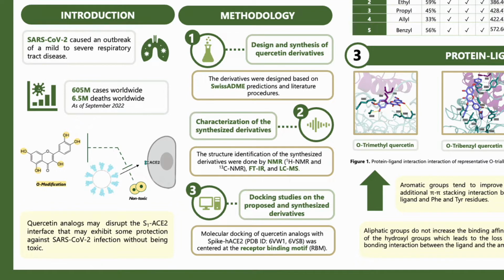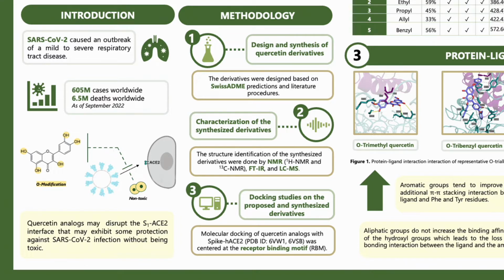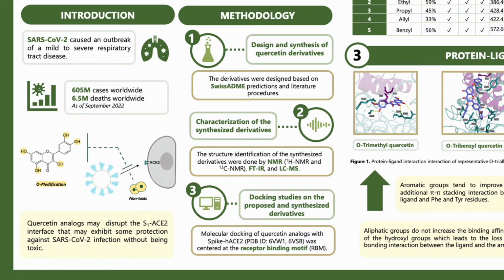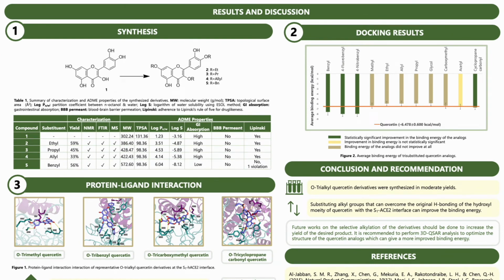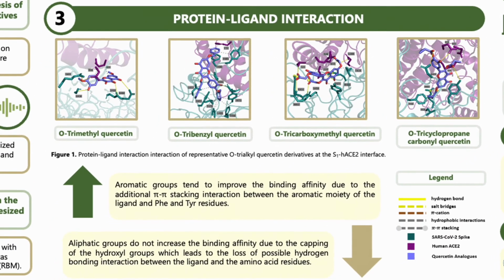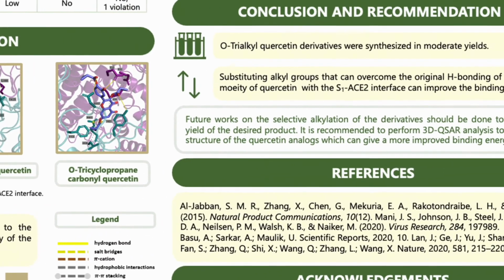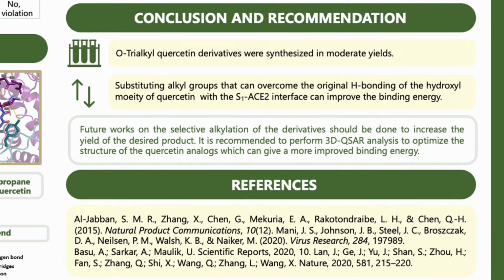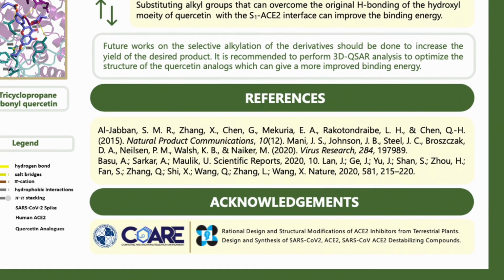Quercetin Derivatives as SARS-CoV-2 S:ACE2 Inhibitors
Structural Modifications of Quercetin and Evaluation of Their Interaction with SARS-CoV-2 S:ACE2 by Docking Studies